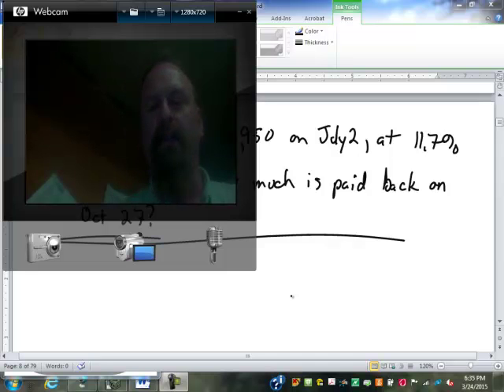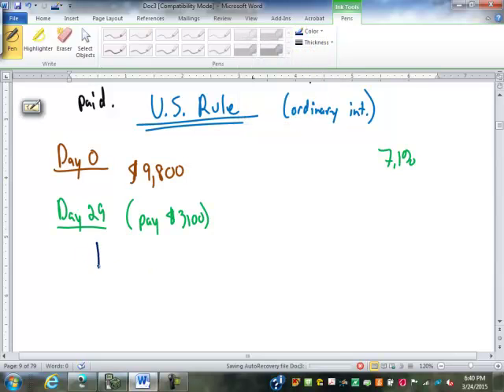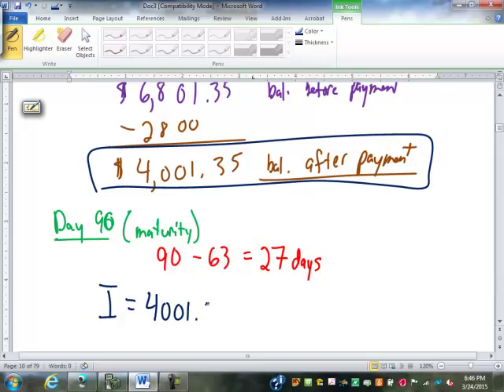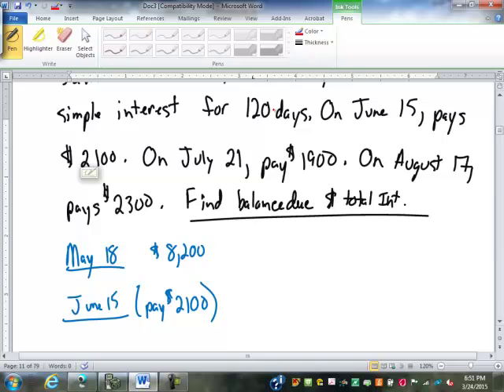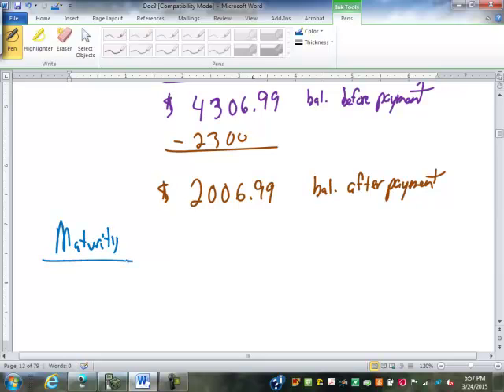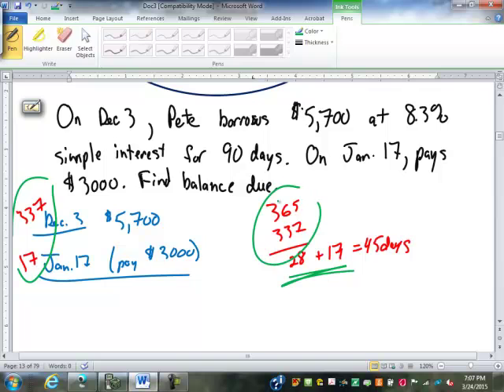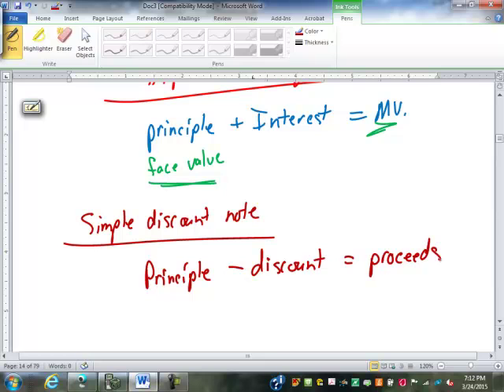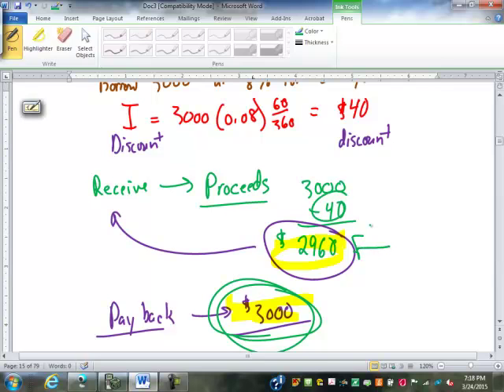Day 9 Hour 2 US RUle